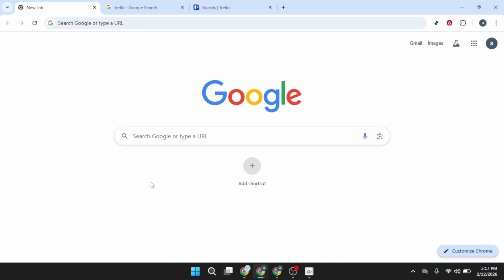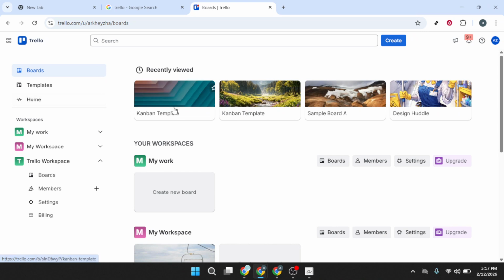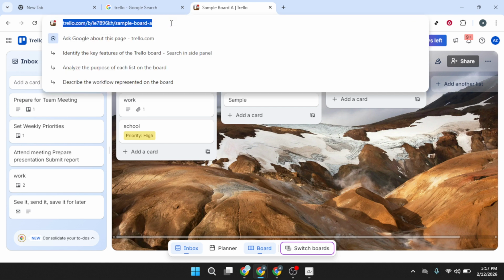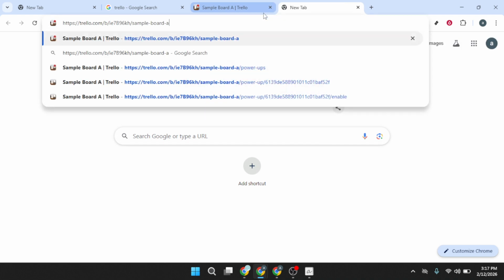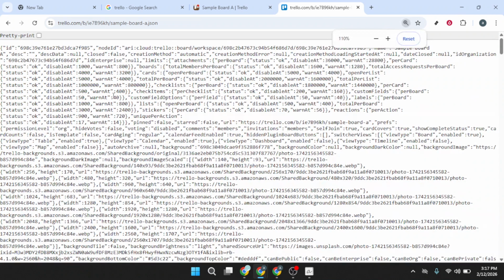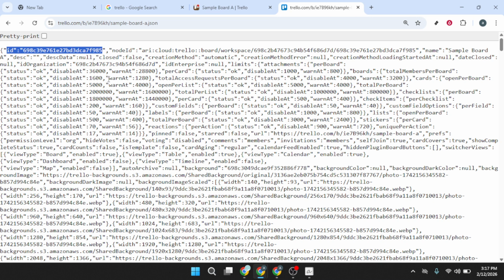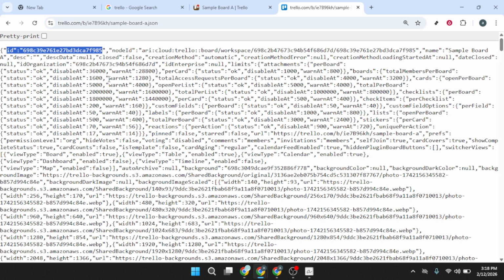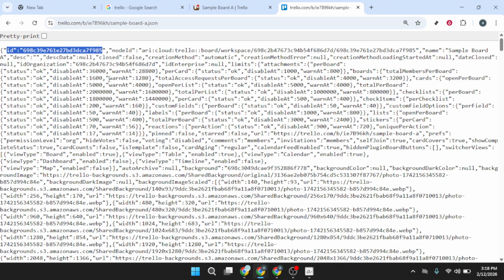How To Find Ids On A Trello Board (Easy Guide)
In this video, we discuss automation setup and how to find trello ids for your specific cards and boards. We cover developer tools trello users need to extract a card id or board id for custom integrations and API calls in 2026.

00:00 Intro

00:22 Sign in to Trello

00:36 Open the board

00:48 Copy the board URL

01:04 Append .json to the URL

01:23 View JSON board data

01:38 Identify board ID

02:00 Troubleshooting and wrap up